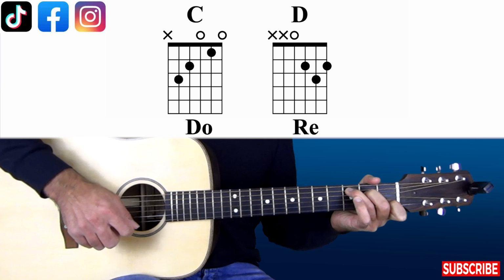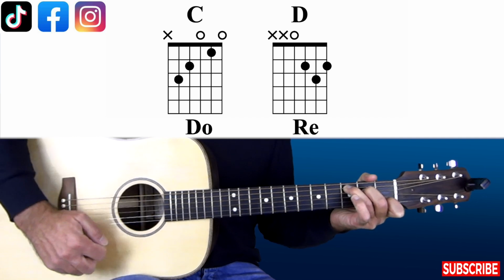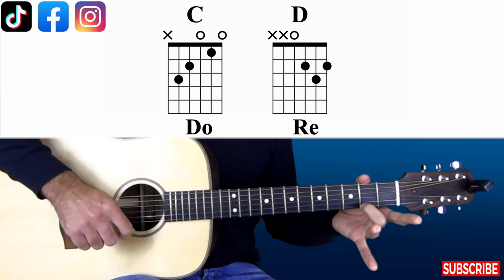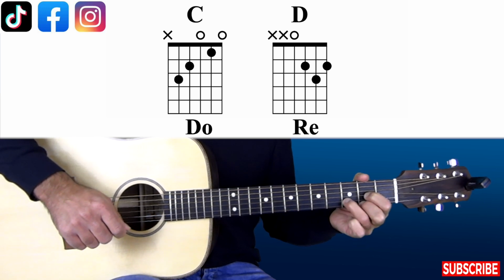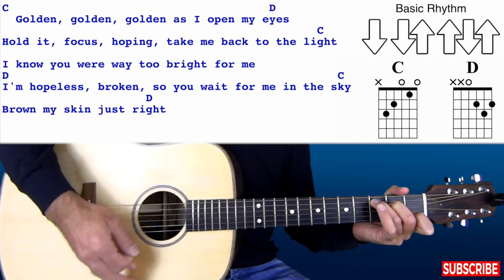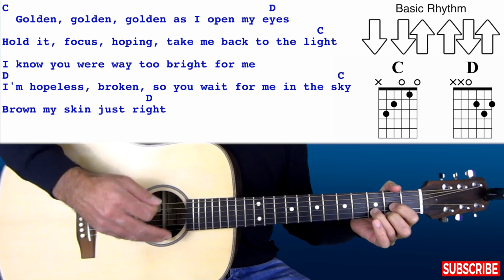Harry Styles - Golden - Guitar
👉🏻Impara a suonare la chitarra partendo da zero👉🏻

Con questo tutorial imparerete a suonare Golden il brano di
00:00 Intro
00:14 spiegazione
01:55 esecuzione

Sono Angelo Ottaviani, chitarrista e cantante, con esperienza ventennale d'insegnamento.
La mia passione per la didattica e per la musica mi ha spinto ad ideare iniziative dedicate all'insegnamento on-line, alla creazione di una linea di strumenti musicali, alla scrittura di un libro e all’apertura di un canale YouTube che, in poco tempo, è diventato un punto di riferimento per la didattica on-line per chitarra.

EASY CHITARRA
Suonare è una passione che voglio trasmettere a tutti e ho scelto di farlo facilitando il più possibile il metodo di studio. Ecco perché ho creato EasyChitarra, uno strumento di facile accesso per imparare a suonare la chitarra online con corsi specifici accessibili a tutti.

🛎️ Sono attivi diversi corsi di chitarra, visita il mio sito web

OTTAVIANI GUITAR
Ogni chitarrista deve avere una chitarra classica! Molti dei temi più popolari nel repertorio chitarristico (Giochi Proibiti, Asturias, Tears in Heaven) sono nati da questo strumento e la tecnica usata per suonare una chitarra classica, ha contribuito alla nascita di capolavori come Stairway to Heaven, Romeo and Juliet, Nothing Else Matter… fra i tanti.

Ecco perché ho creato una linea di strumenti musicali, dove potrete trovare chitarre classiche, acustiche e ukulele.

IL CANALE YOUTUBE
Impartisco lezioni per tutti i livelli e su numerosi e variegati argomenti relativi alle sei corde. Sul canale si possono seguire gratuitamente lezioni sia inerenti l’apprendimento di diversi generi musicali “classici” (con focus su Chitarra Acustica, Elettrica e Classica), sia rivolte a sezioni più “ludiche” dedicate allo studio dei brani più famosi e conosciuti della musica leggera, rock, d’autore di tutti i tempi.

🎤  LIVE MUSIC
Sono disponibile per serate live in solo, trio o con band anche per Eventi, Matrimoni e FestePrivate.